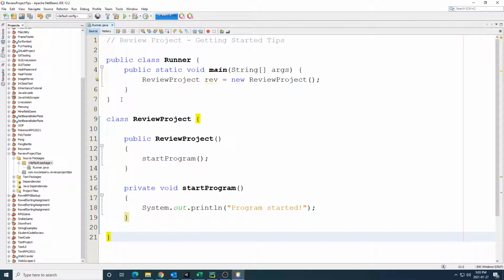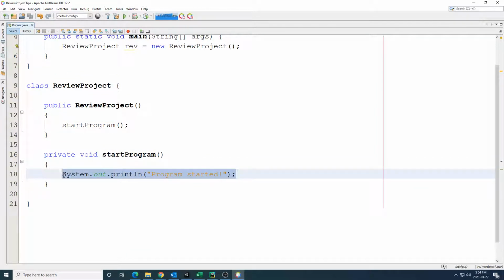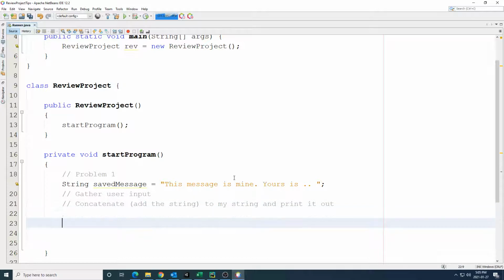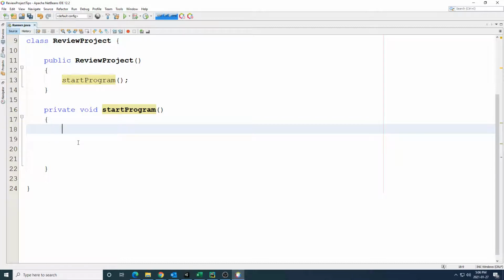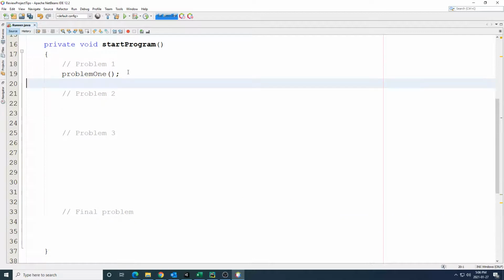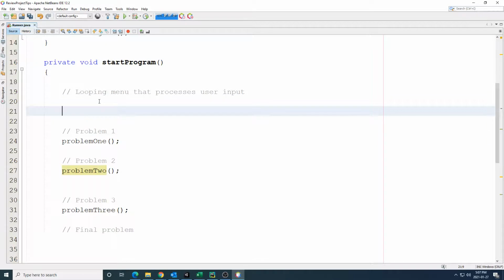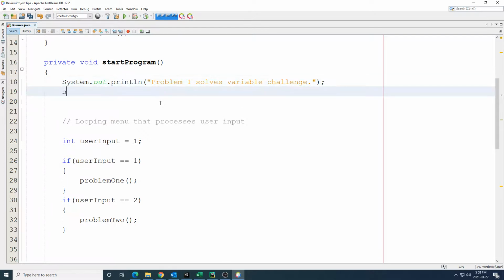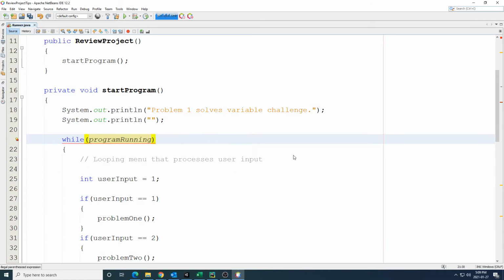CP12 JAVA - Review Project Tips